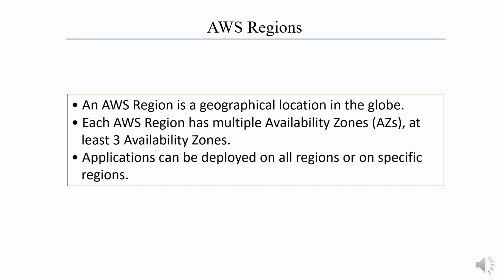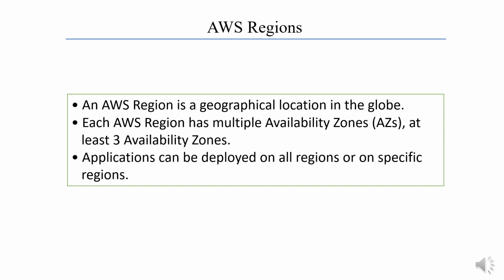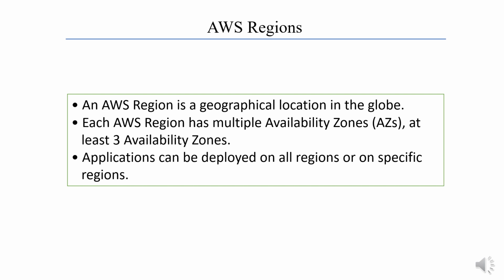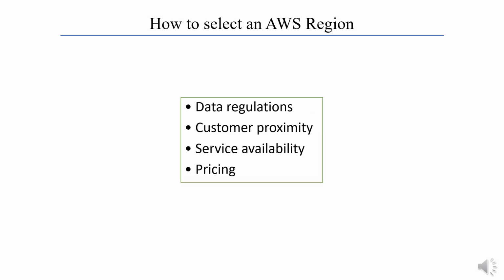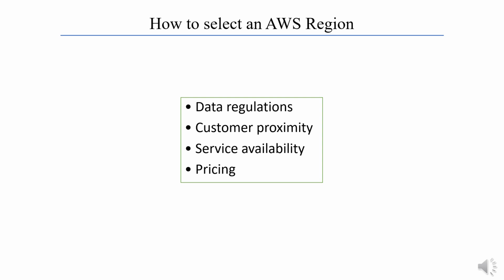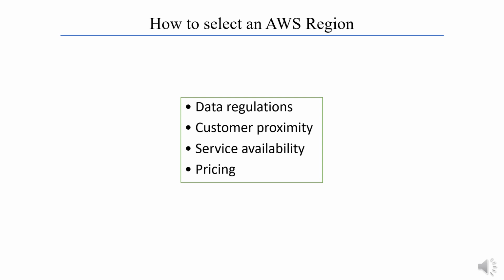AWS Regions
This video talks about AWS Regions, independent AWS Infrastructures located in geographic locations.